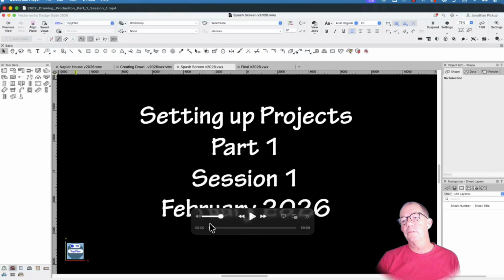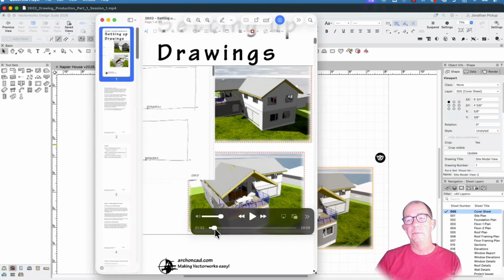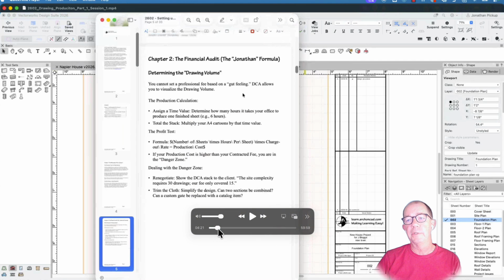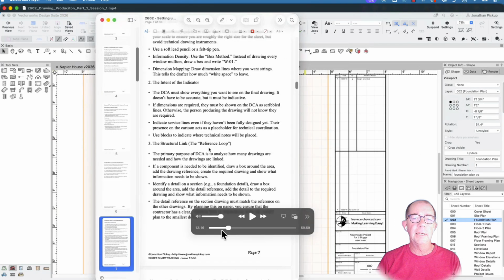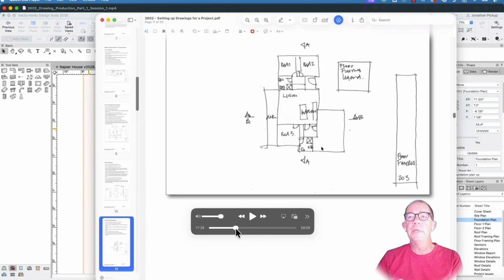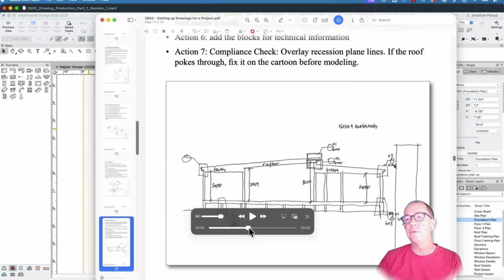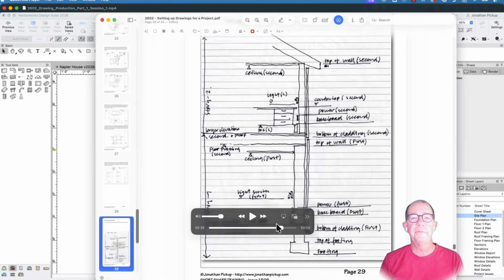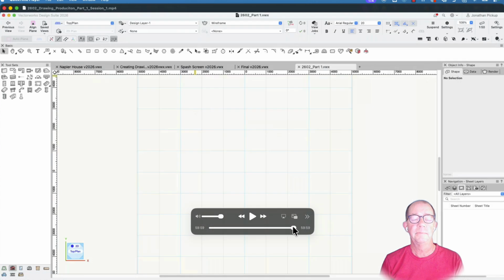Workshop Promo 2602